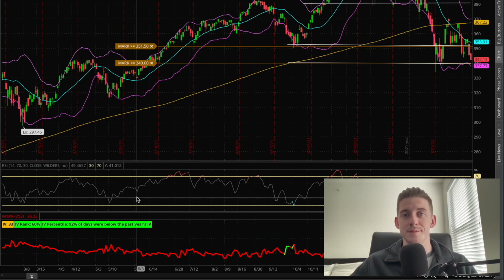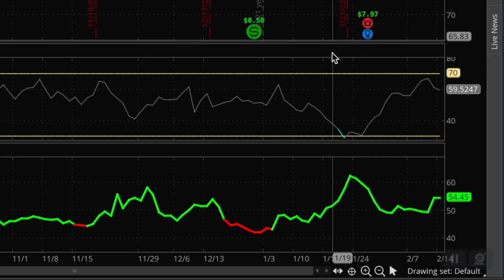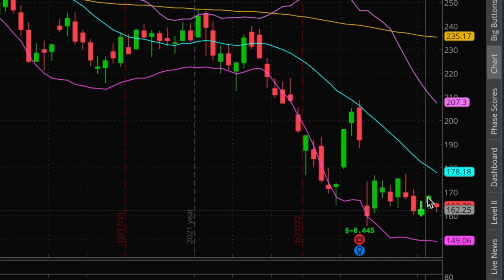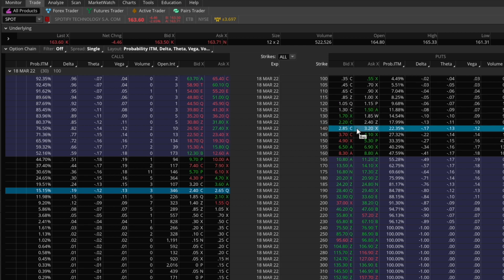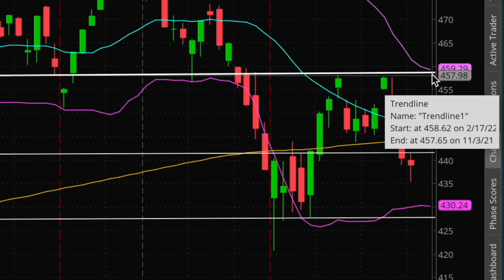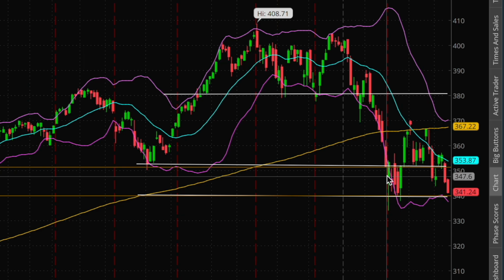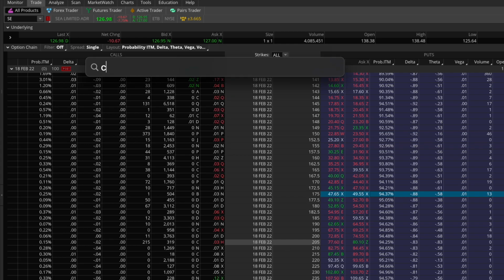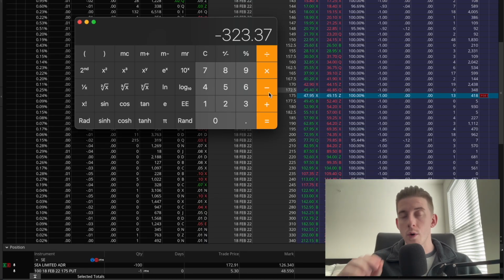We Are INCHES Away From A Full-Scale BEAR MARKET 🐻 | LIVE OPTIONS TRADING (Week Of 2/13/22)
As inflation goes from bad to worse and the Russia-Ukraine crisis escalates, the stock market seems to be falling apart at an increasing pace. In this next episode of my live options trading series, I will walk you through a lot of my technical analysis on both the S&P 500 and NASDAQ. As you will see, the market is continuing to break key support levels and failing to mount rallies strong enough to pierce through resistance...and at this point, only one more support level remains before another violent round of selling likely begins!

Additionally, I will provide a detailed walkthrough of two new short option positions I opened this week as well. Specifically, I sold a short naked Call option on Nucor Corporation (NUE) and a short strangle on Spotify (SPOT). Both of these stocks are exhibiting high implied volatility, thus making them great option selling opportunities!

Finally, I will demonstrate the P/L calculations for one of my February positions that expired today. As you will see, my trading defense mechanics of shorting stock to cover short Puts that go in the money totally saved me! I turned what would have been a loss of $4,000 into only a little more than $300!

Chapters:
0:00 Introduction & My Bearish Outlook On The Market
3:38 Monday (S&P 500 Analysis & NUE Trade Entry)
9:41 Wednesday (SPOT Trade Entry & More S&P 500 Analysis)
18:48 Friday (NASDAQ Analysis & SE P/L Calculations)